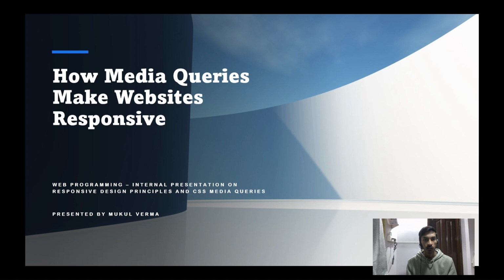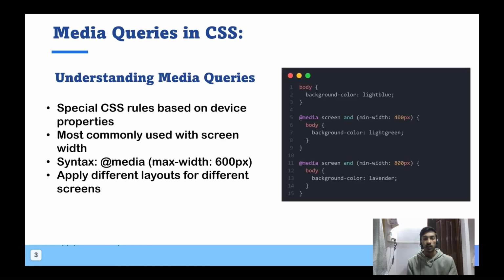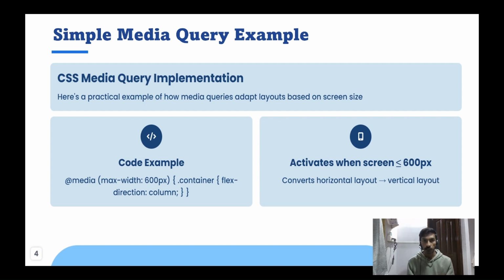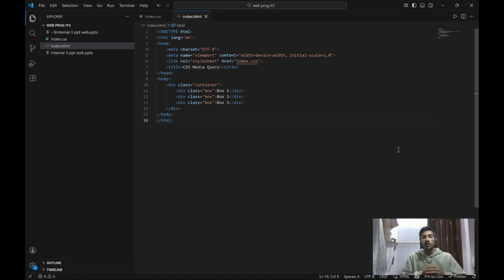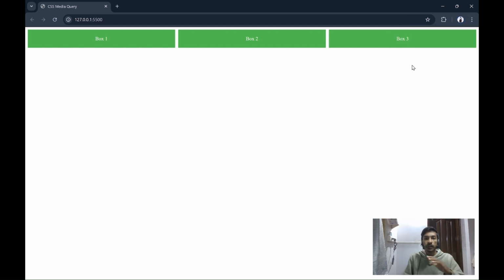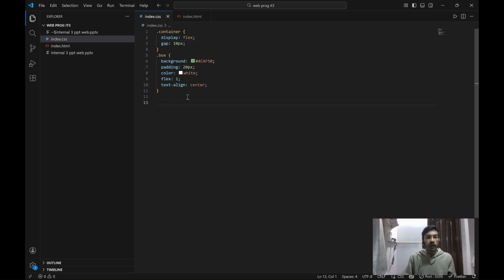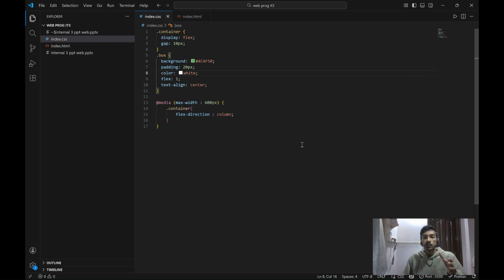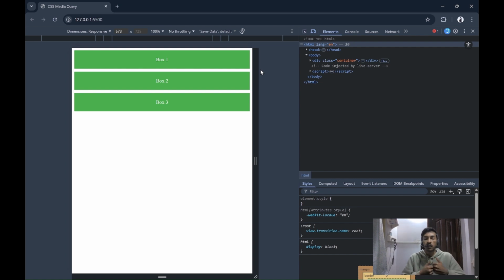Responsive Web Design Tutorial | CSS Media Queries Explained + Live Demo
Learn how to make responsive websites using CSS Media Queries!
In this beginner-friendly video, I explain how websites adapt to different devices like mobiles, tablets, and desktops.

You'll learn:
✔ What responsive design means
✔ Why media queries are used in modern web development
✔ How media queries work
✔ Common breakpoints
✔ A full HTML + CSS live demo

Perfect for students, beginners, and anyone learning front-end development.

🔧 Technologies Used: HTML, CSS, Media Queries
🎓 Ideal for college presentations and internal assessments.